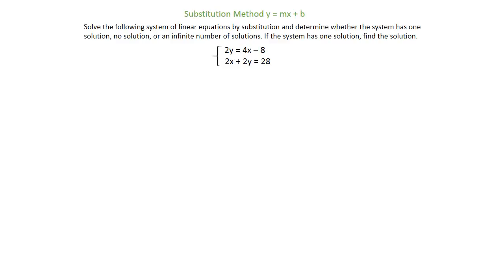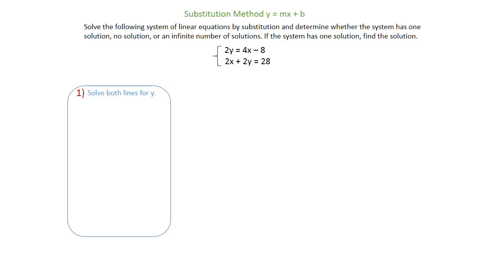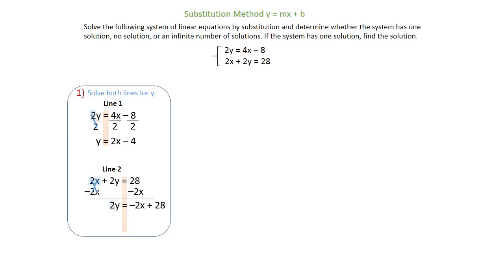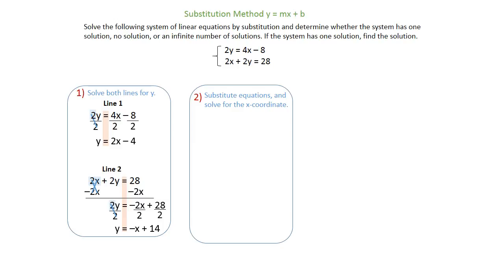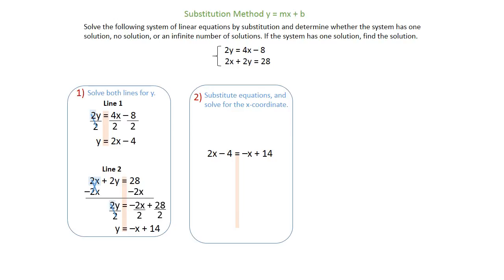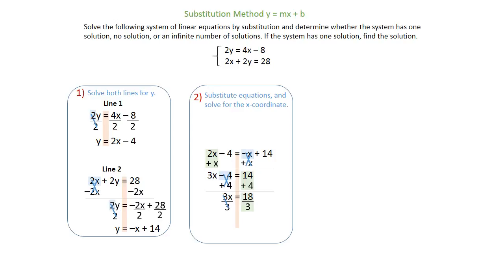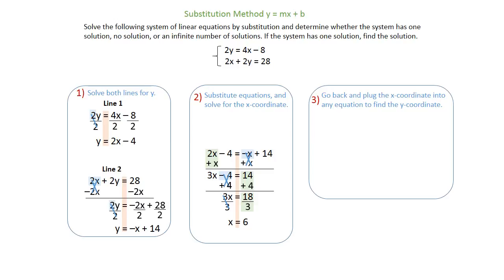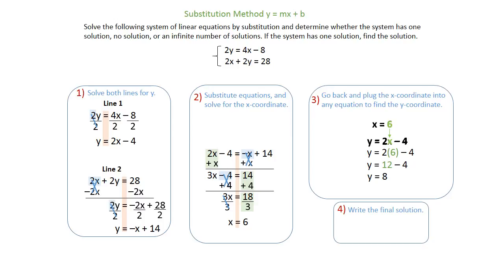Solving a System of Linear Equations Substitutionslope intercept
This video explains how to solve a system of linear equations by substitution with y=mx+b.